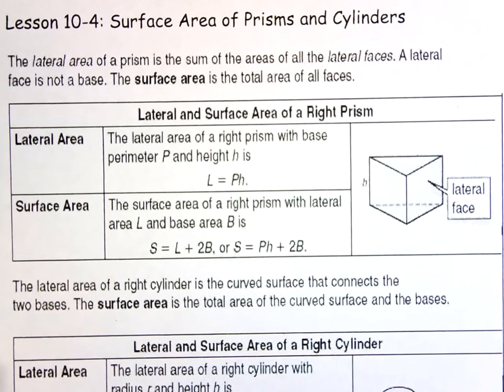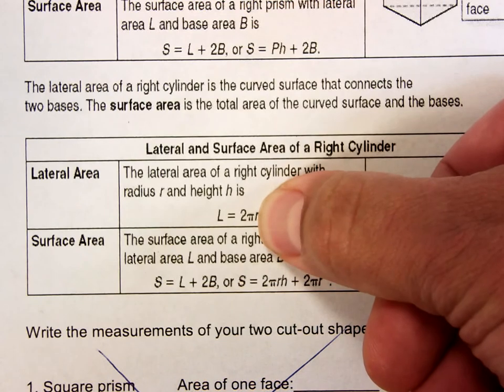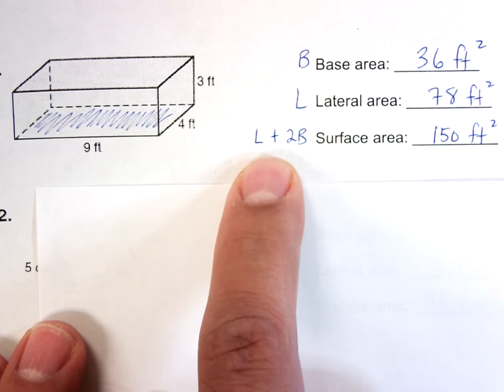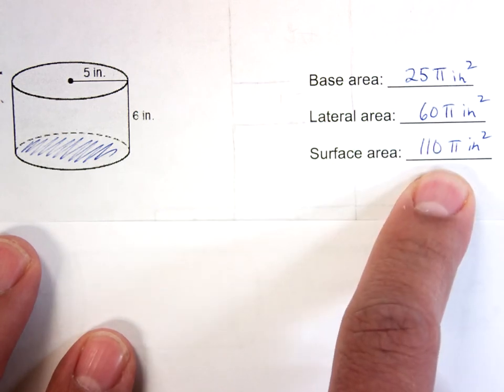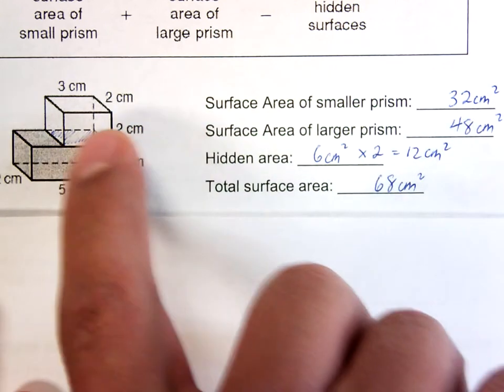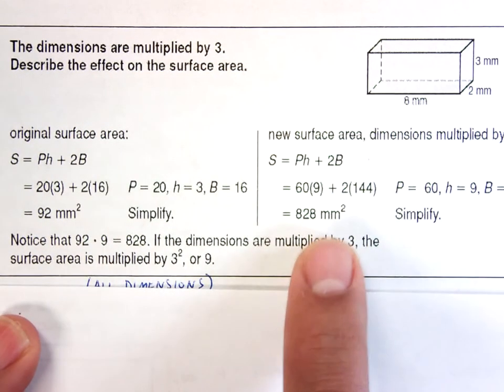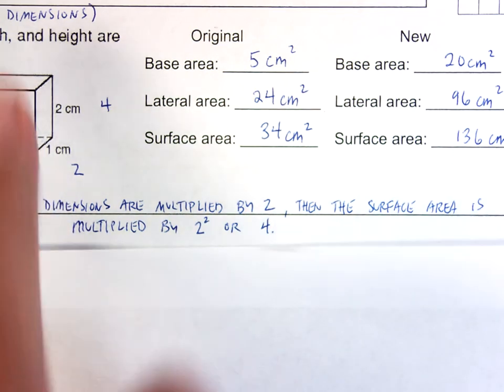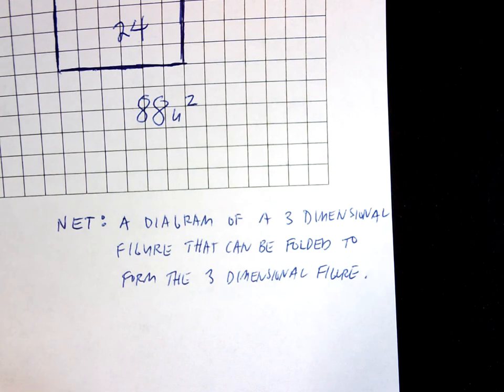SA for Prisms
Short quiz in class.